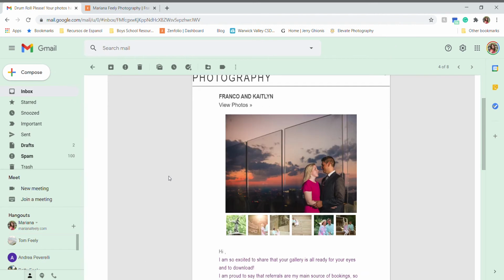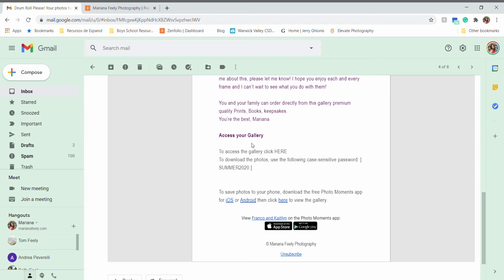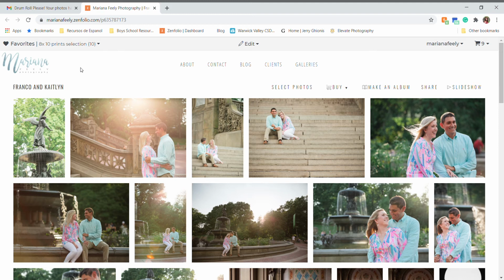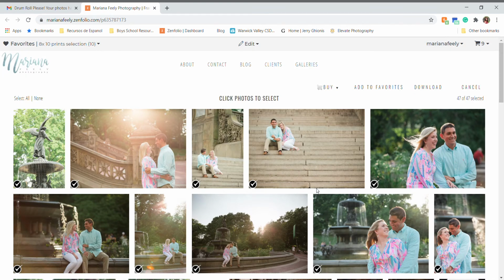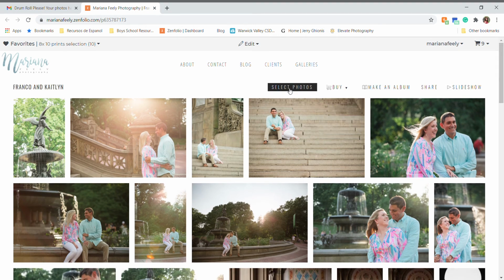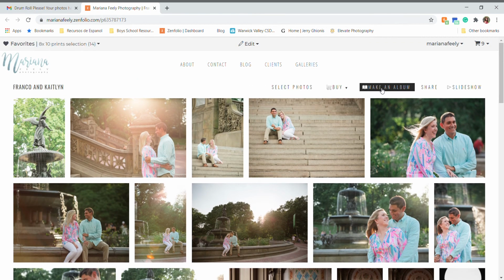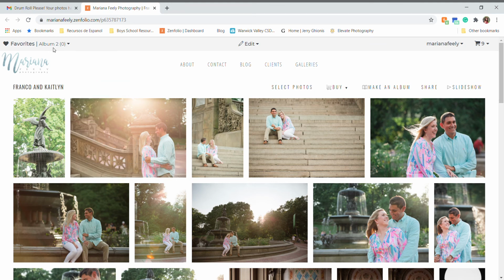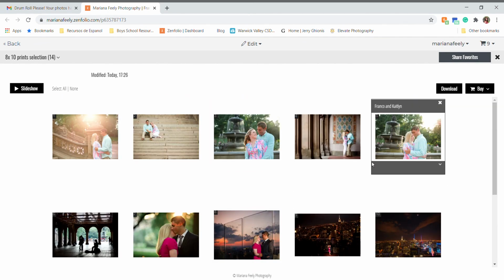How to use your photo gallery